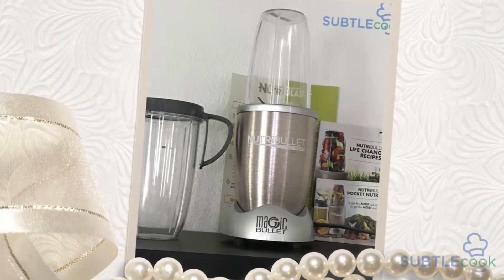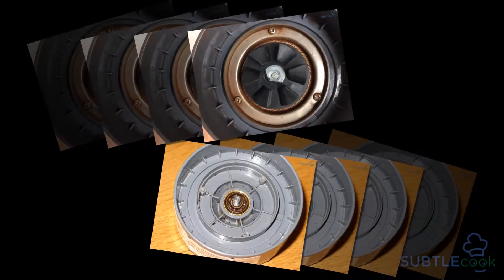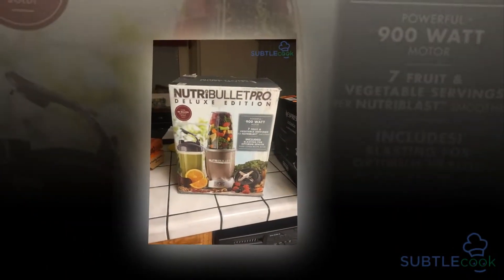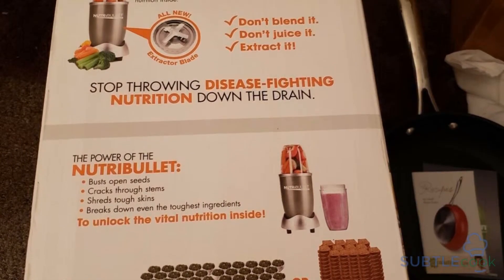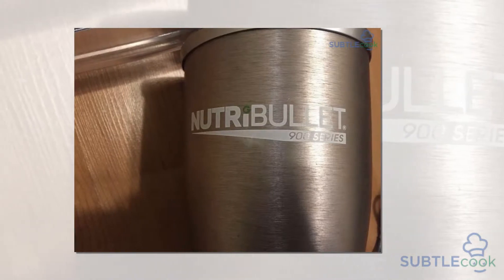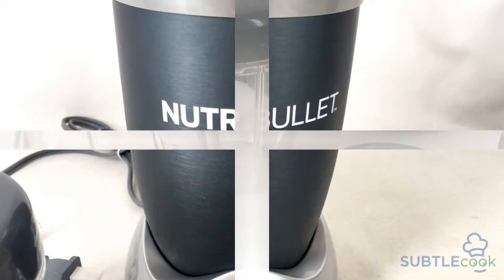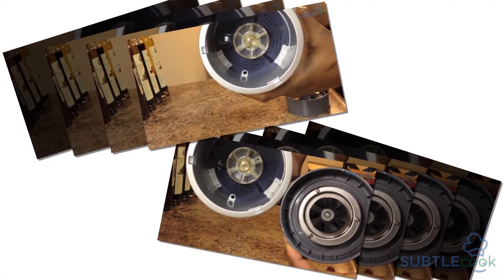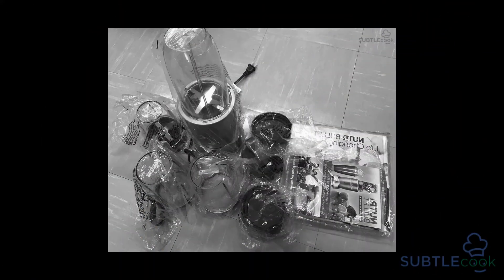Magic Bullet Nutribullet Pro 900 Blender/Mixer Review